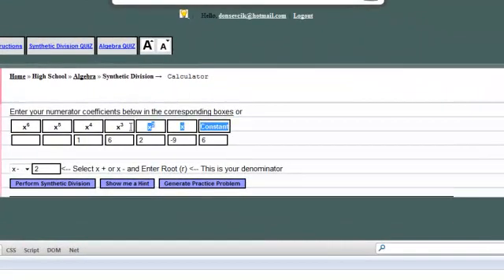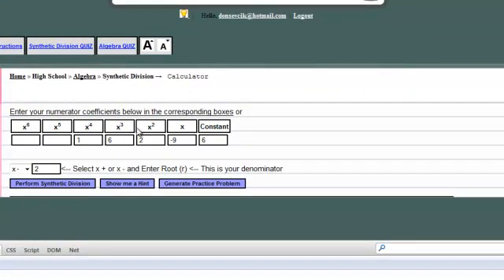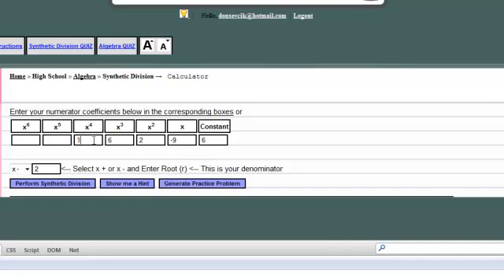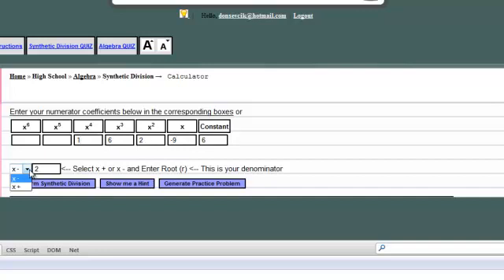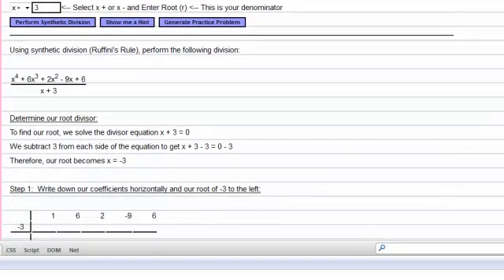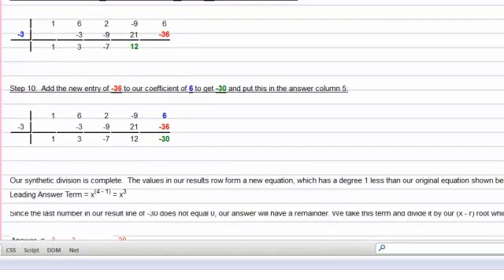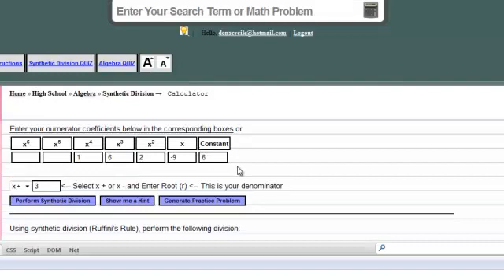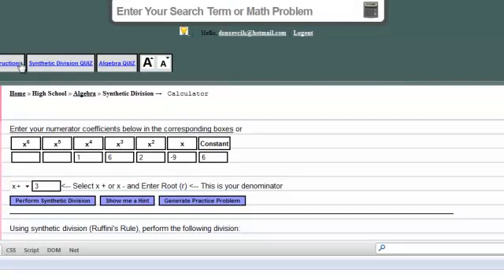Synthetic Division Calculator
Synthetic Division Calculator Get the tablet and products I use for math here: